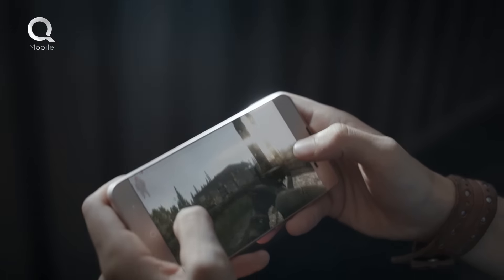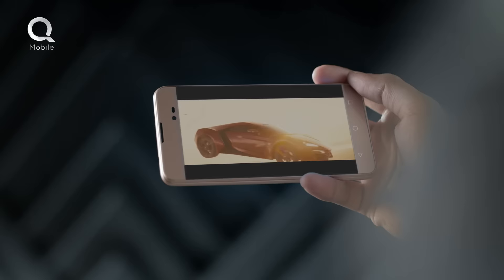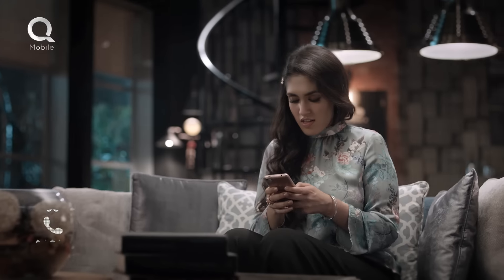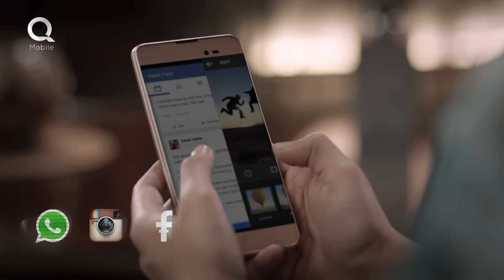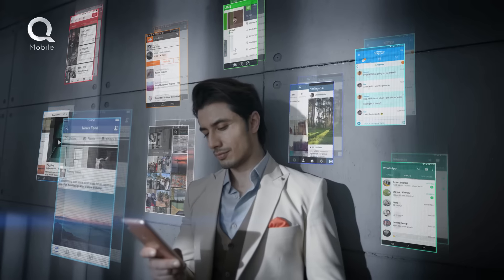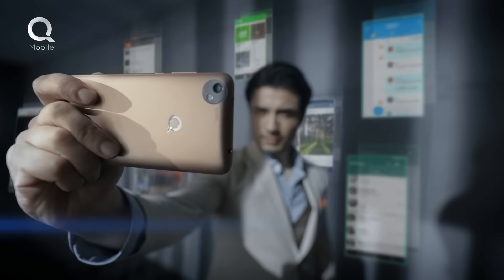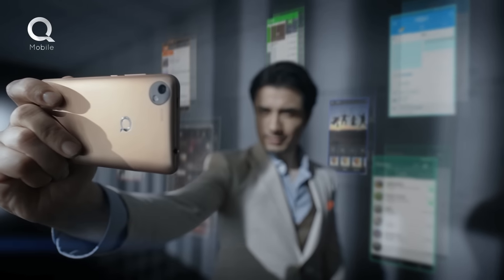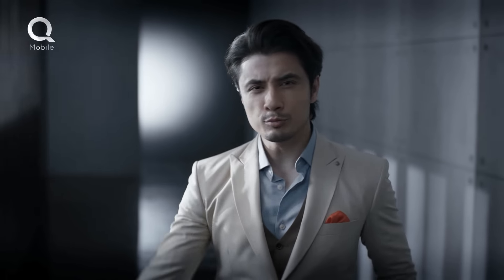QMobile | X700Pro II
Live life without pause and enjoy multitasking like never before like our rockstar, Ali Zafar. QMobile X700ProII now in stores for PKR 9,199/